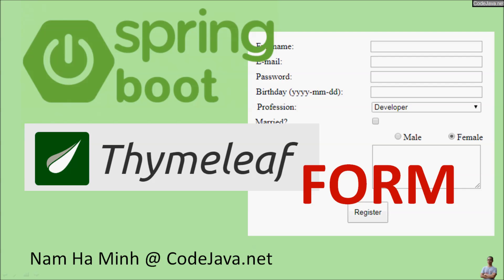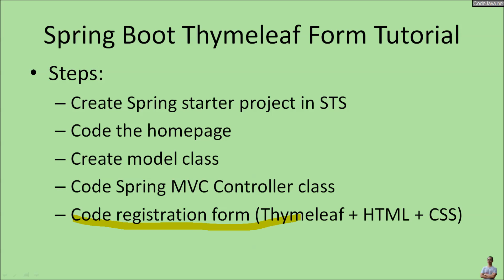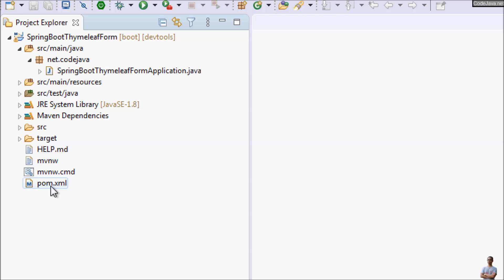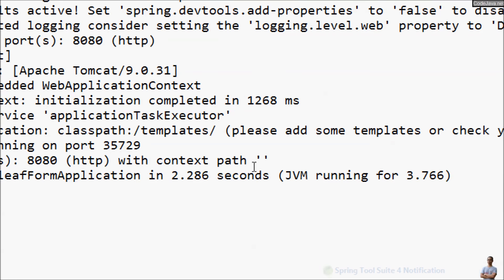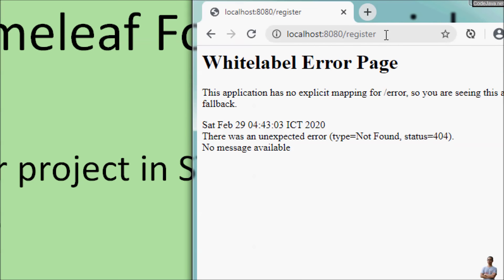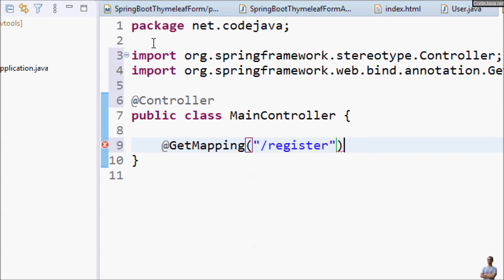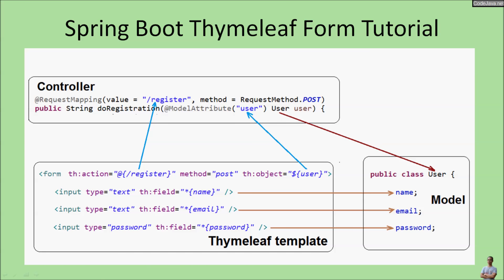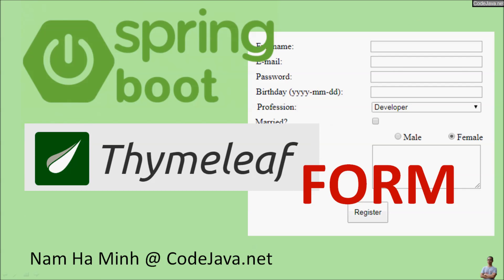Spring Boot Thymeleaf Form Handling Tutorial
Learn to create form and handle submission in a Spring Boot application with Thymeleaf templates.

You will learn to use Thymeleaf to code a web form with almost all of standard HTML fields like input textbox, password field, radio button, select/dropdown list, check box and textarea – and also handle submission of this form with Spring MVC in a Spring Boot application.

For the text-based tutorial and sample Spring Boot Thymeleaf Form project, go

Recommended further learning: Spring Boot E-Commerce Ultimate Course - Learn to Build a complete shopping website using Java, Spring Boot, Thymeleaf, Bootstrap, jQuery and MySQL database.